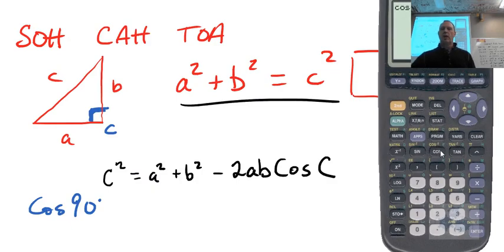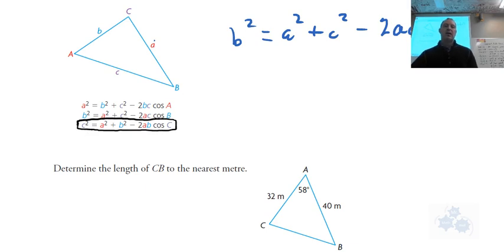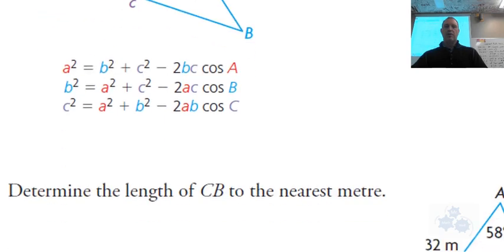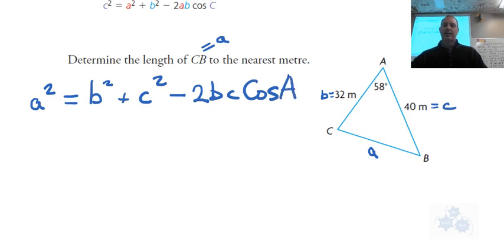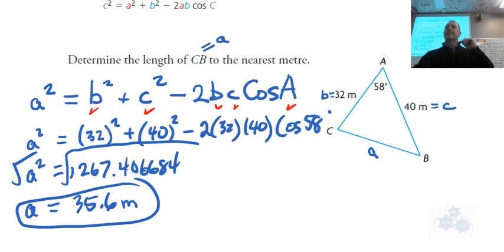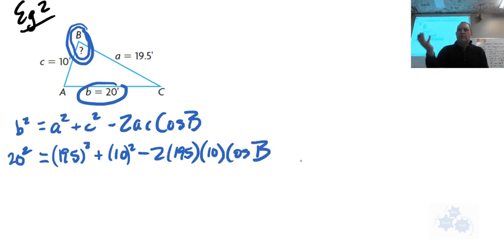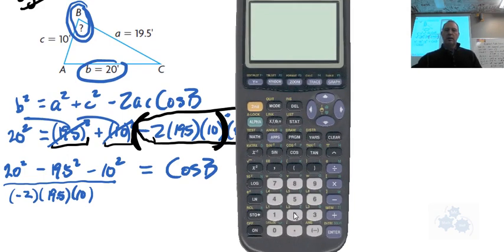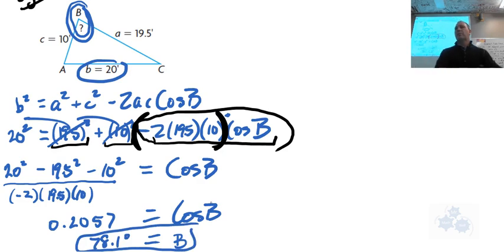FM 20 3.3 Cosine Law (without proof)